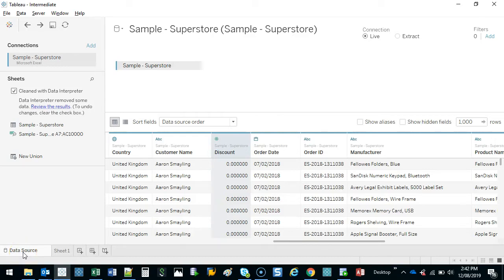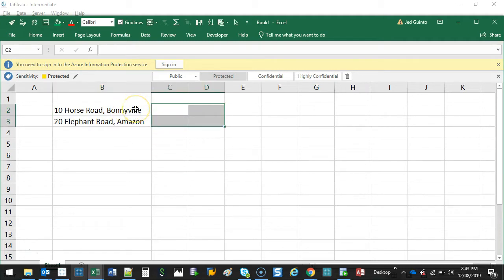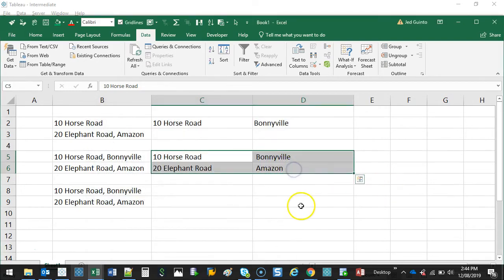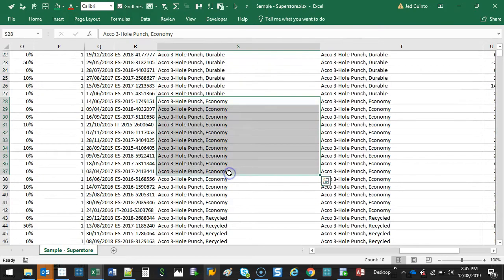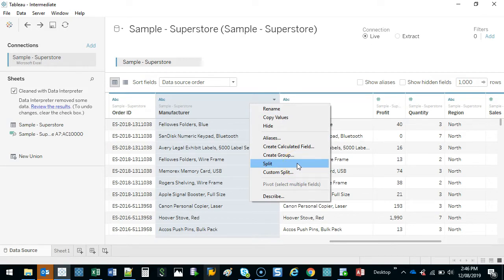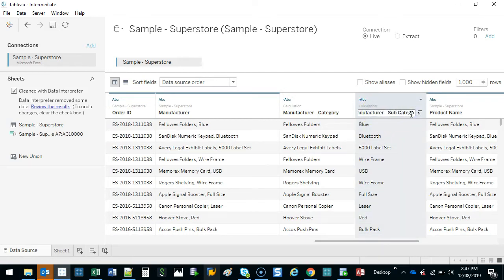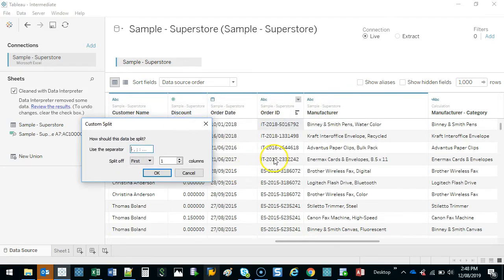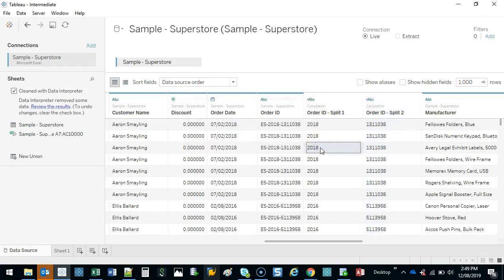5-4 Automatic and Custom Splitting